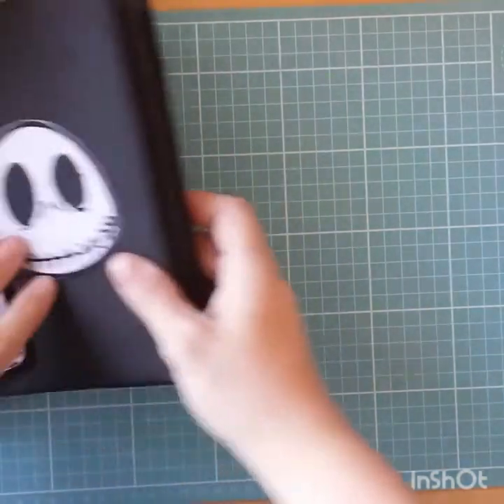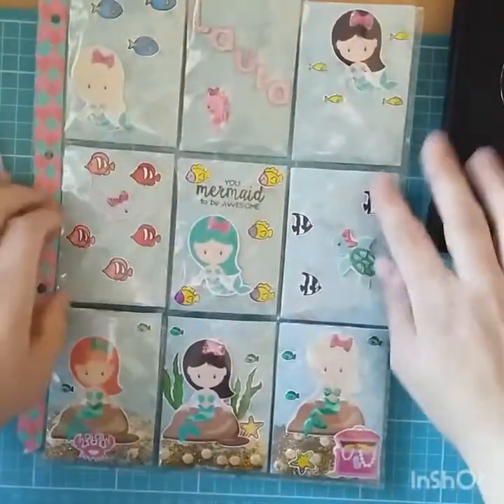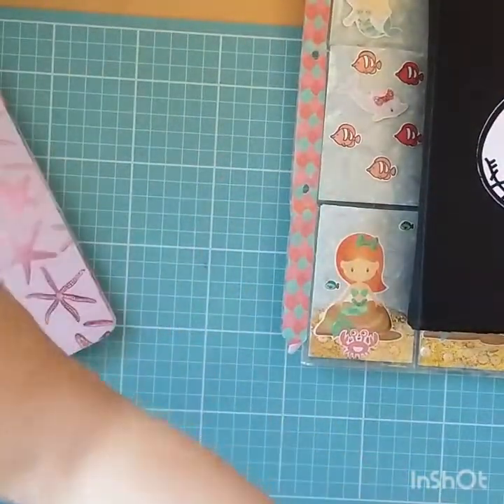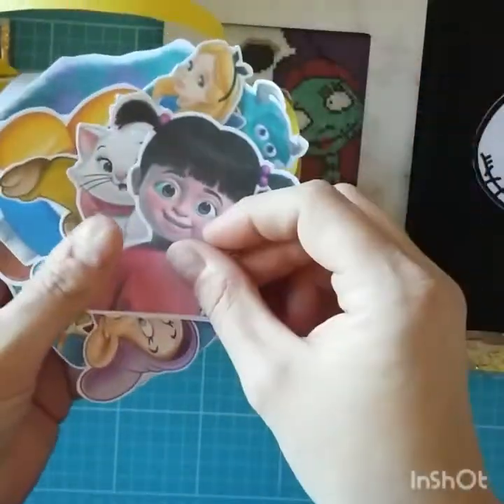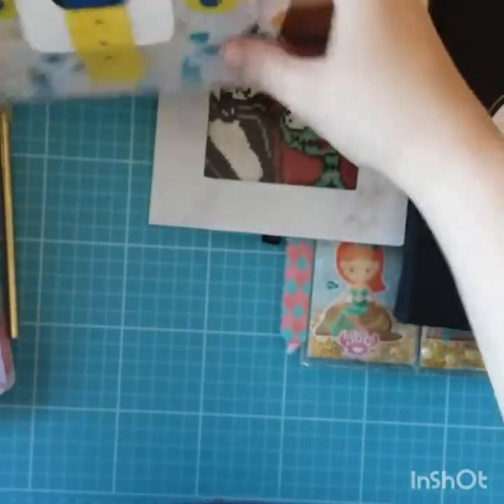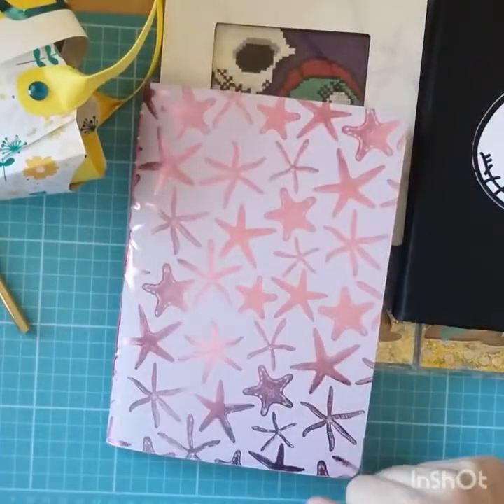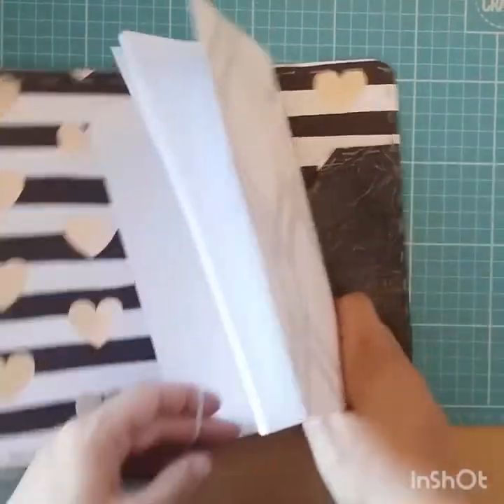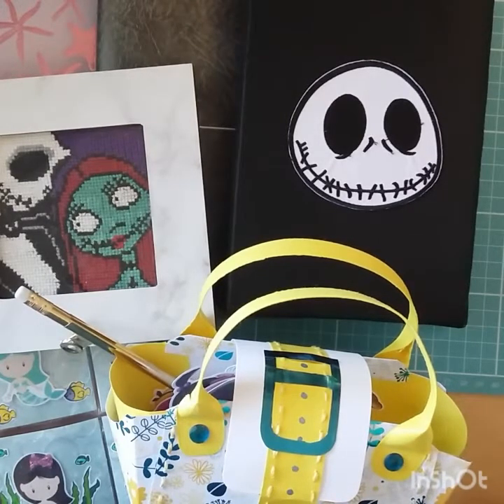Craft project swap with Mrs stationary and stuff ( what iv made)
Hi everyone x
Me and the lovely laura thought it would be nice to do a project swap with each other and these are the things I have made for her x
Iv had such a great time making all of these bits and I really hope laura likes them x
Thankyou so much for doing this swap with me laura x